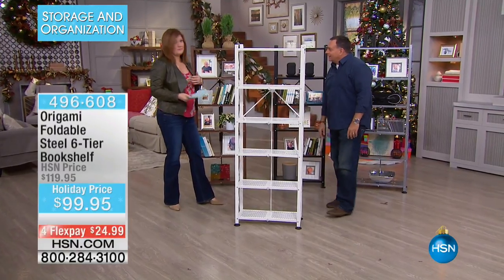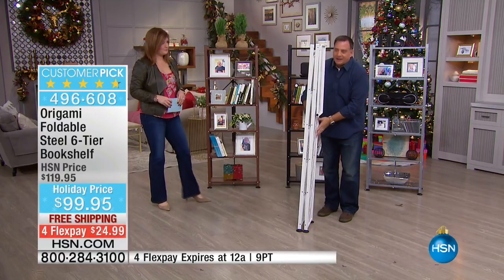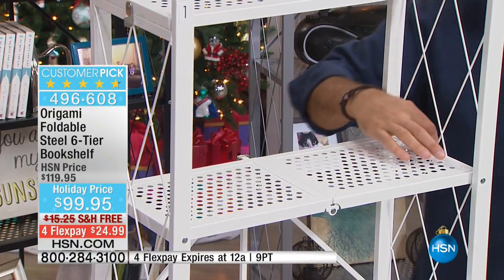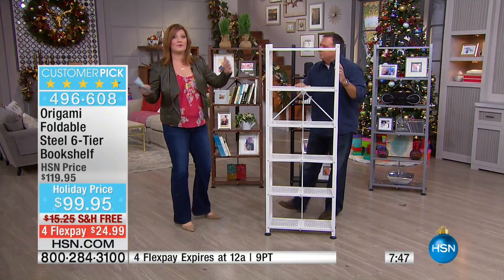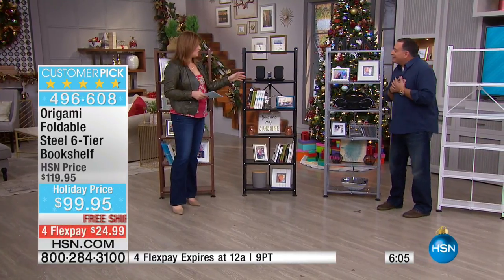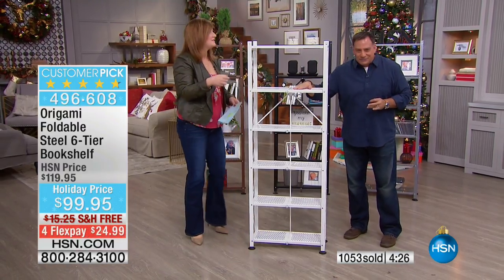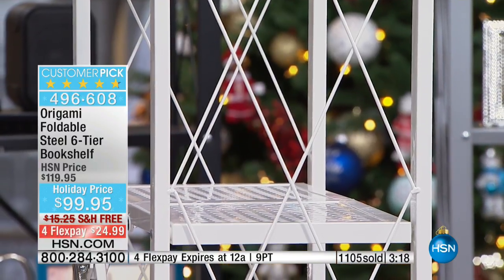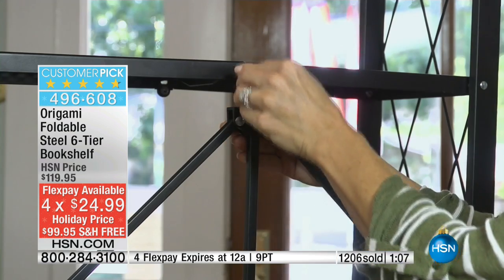Origami Foldable Steel 6Tier Bookshelf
You have all those framed photos, handmade crafts and favorite books, and now you finally have a place to display them with this 6tier bookshelf. The...